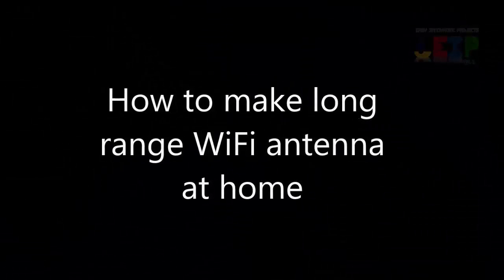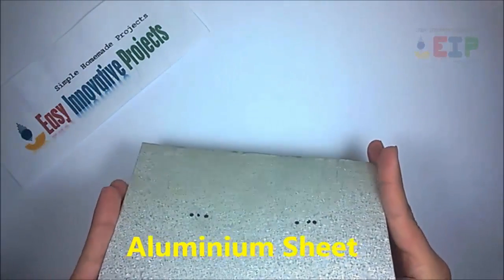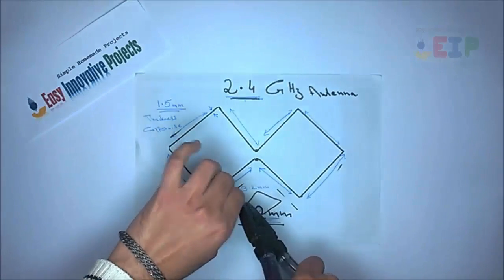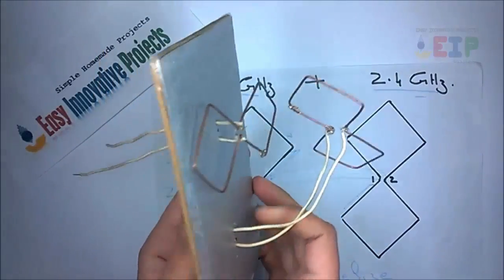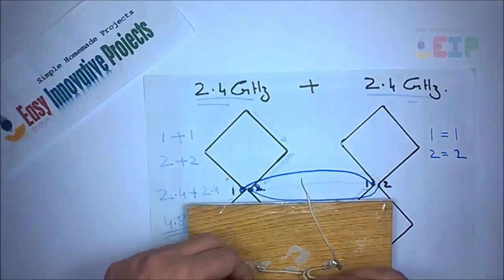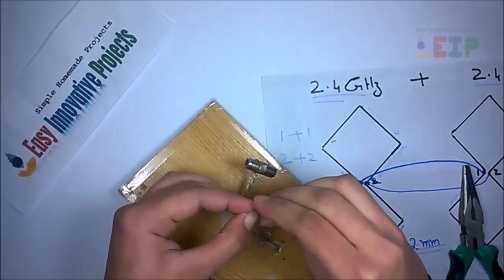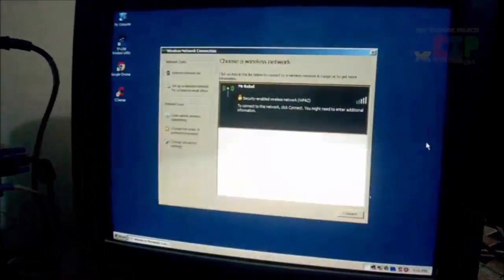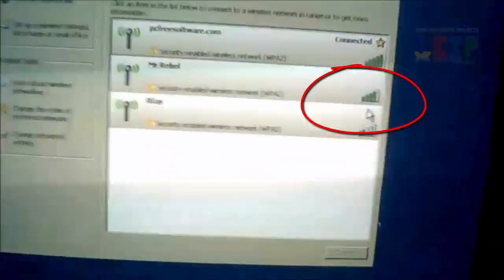How to make long range WiFi antenna at home - Easy step by step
in this video we learn to make powerful WiFi antenna for long range signal catcher. its very cheap and easy project step by step using diagram. its range round about 600 meters to 1 km. i use 2 antenna of 2.4 GHz power. total 4.8 GHz.